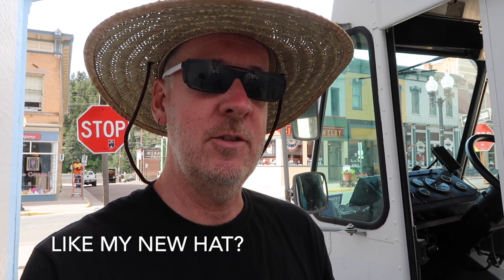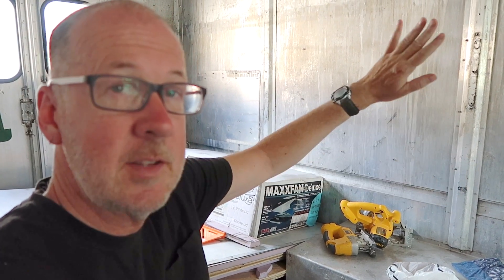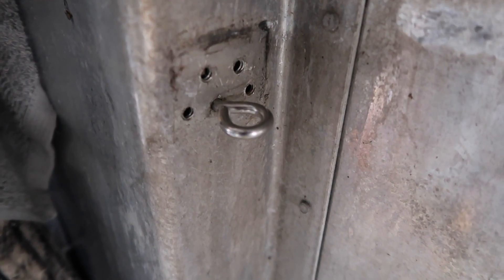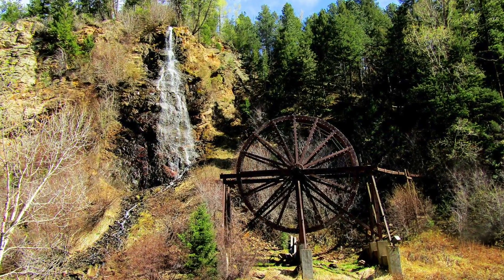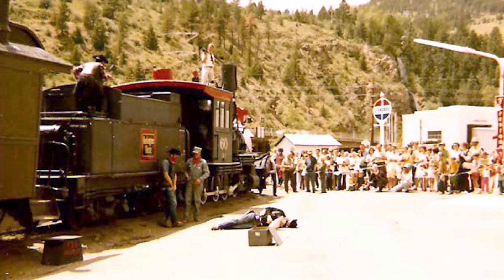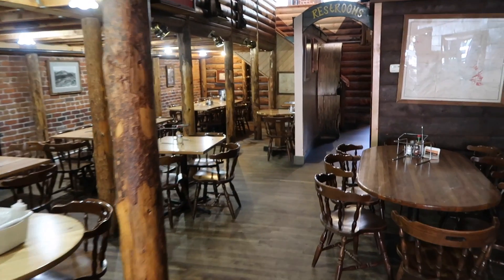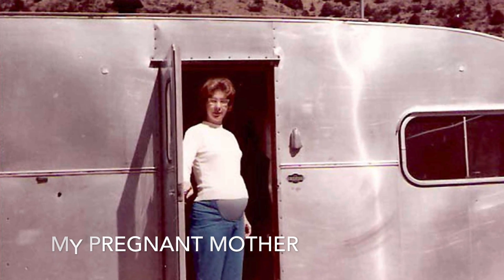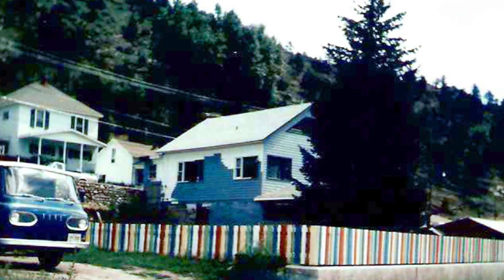Step Van Storage Problems | My Birthplace E260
I visit my birthplace in Idaho Springs and then try to build a temporary storage space for plywood and foam